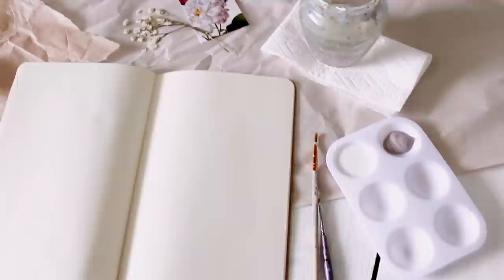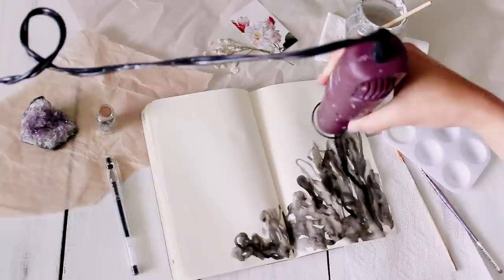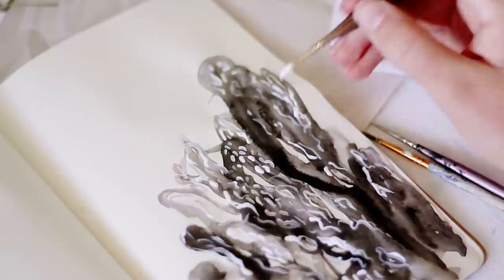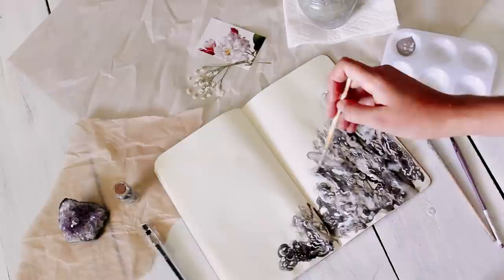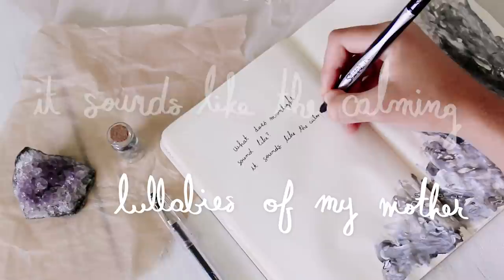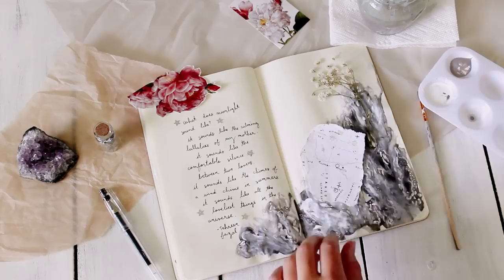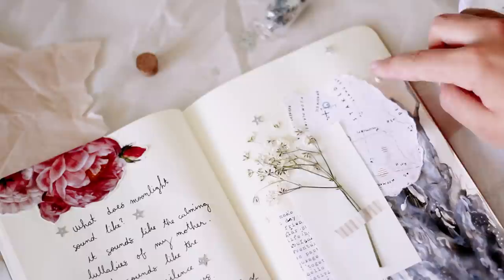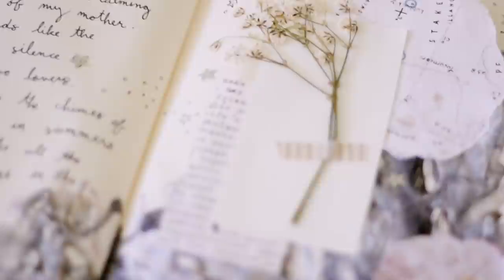art journal #4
☆ an art journal spread featuring lovely poetry, watercolor painting, and flowers of course ☆

Supplies:
White gel pen
Sharpie pen
Pilot G-tec pen
Heat gun (similar)
Watercolors: Michael's

☆ ☾ misc
+ camera i use
+ 18-55mm lens
+ 50mm lens

+ uber free ride code:  jordanc16501ue